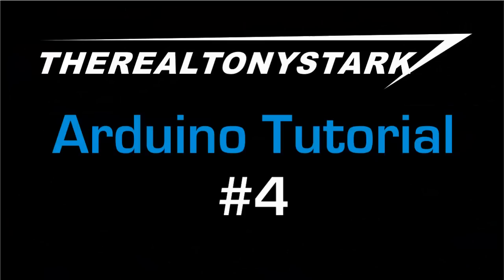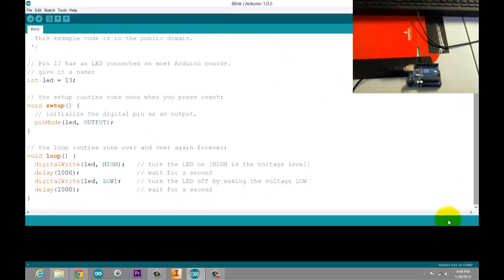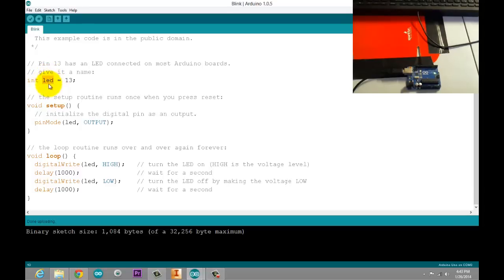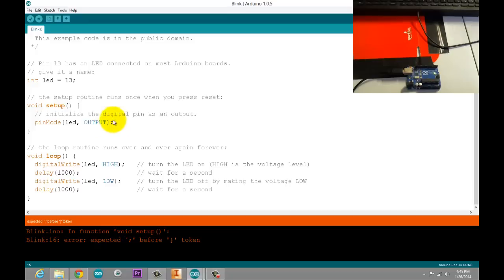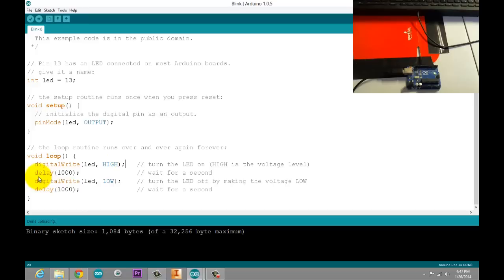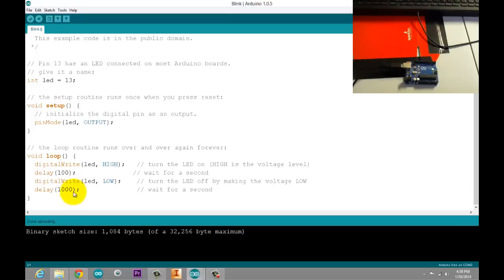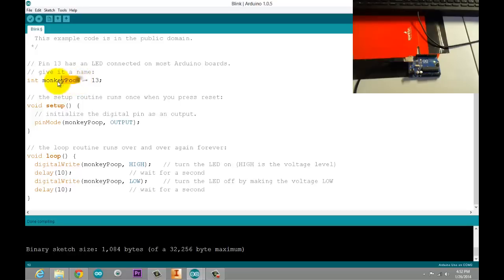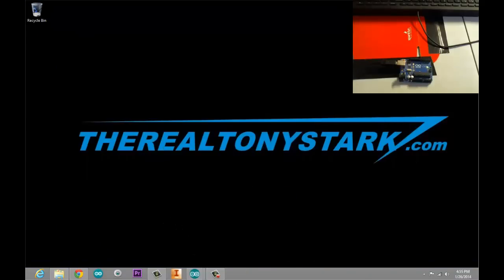Arduino Tutorial 04 - Blink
The fourth in a series of introductory Arduino tutorial videos.
If you have any questions or comments, please post below.

This video assists you in uploading your very first sketch - "Blink"!

A breakdown of the example code is provided, explaining the purpose of each line and component.